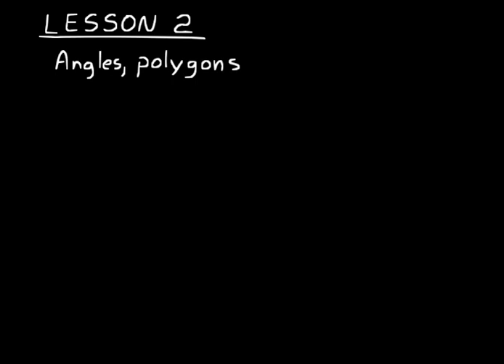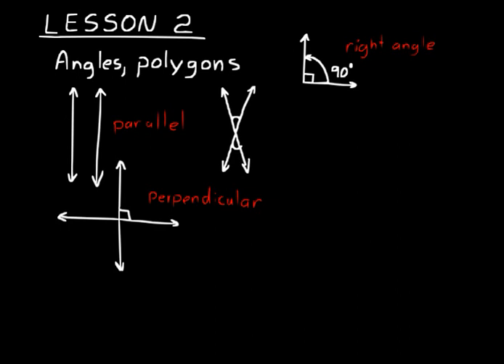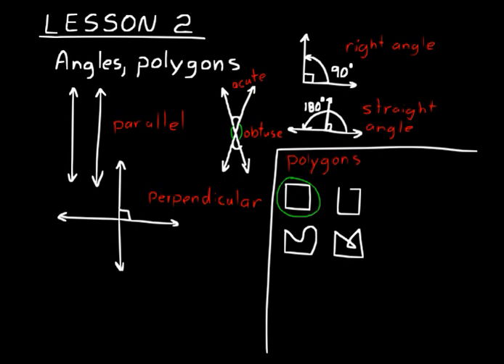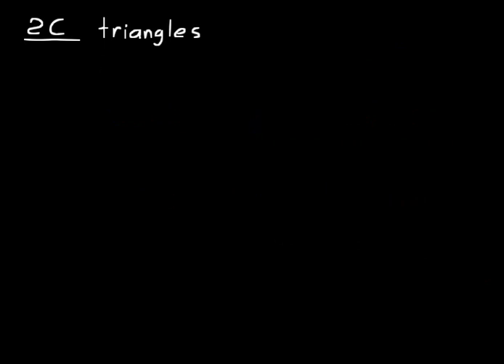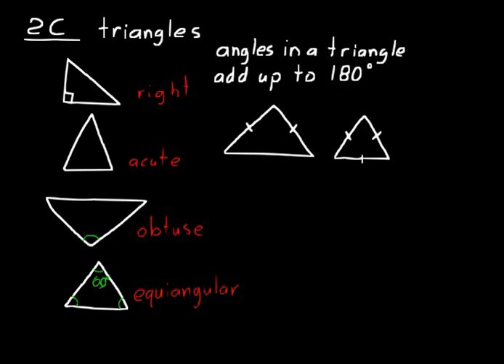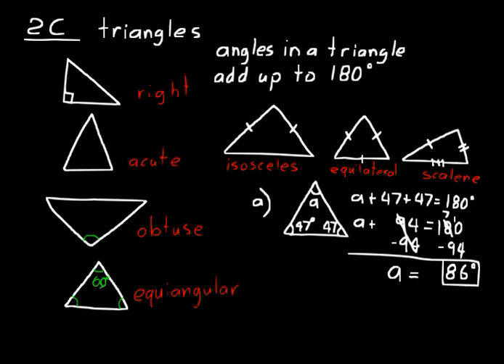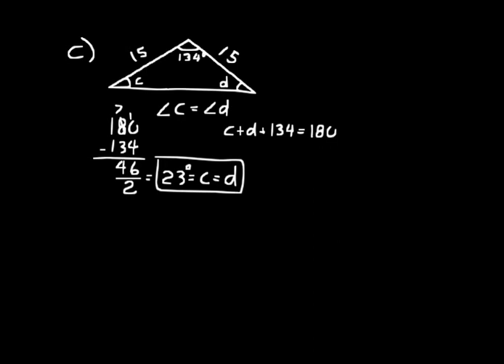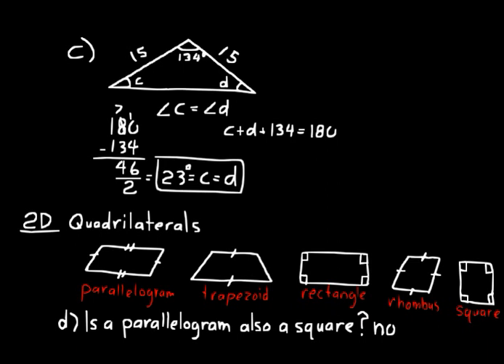DIVE Video Lecture for Saxon Algebra 1 3rd Edition Lesson 2